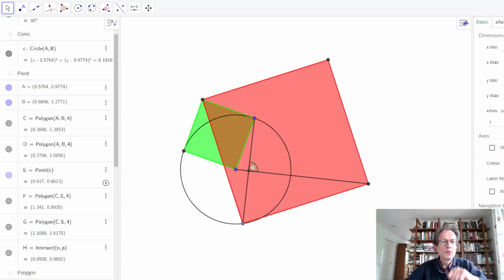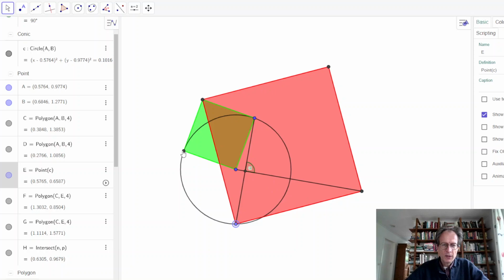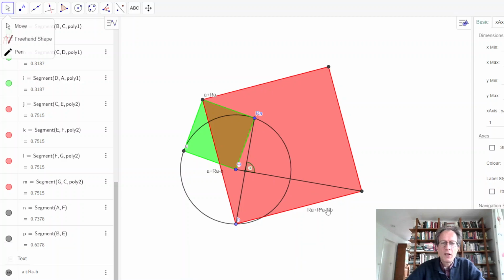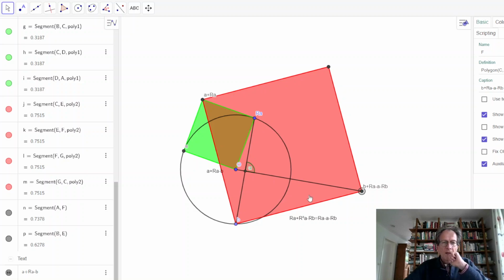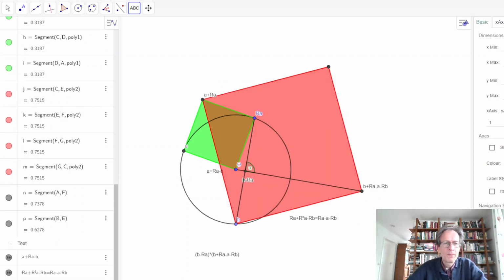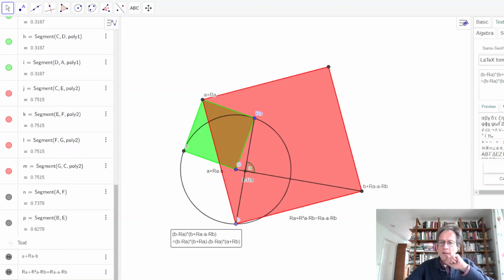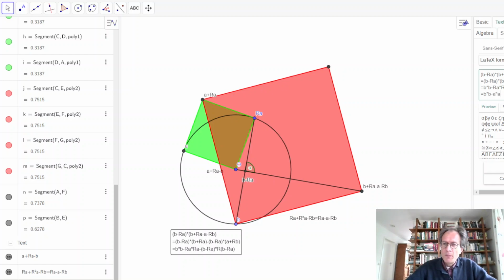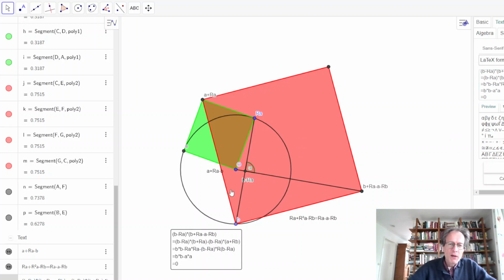Wheel in motion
Solution to Wheel in motion using the vector dot product.